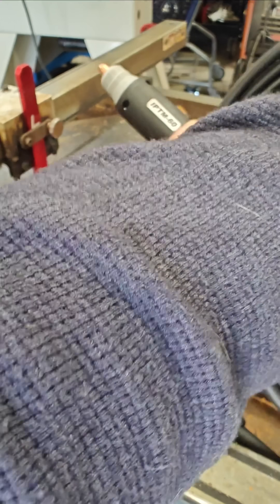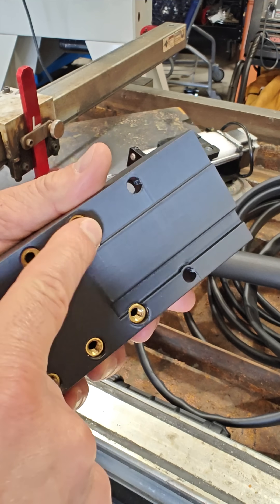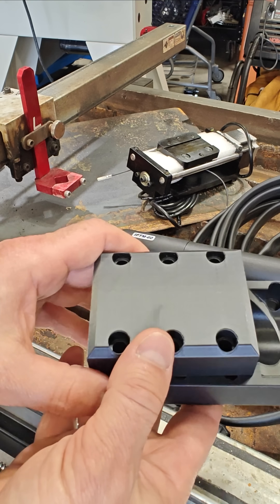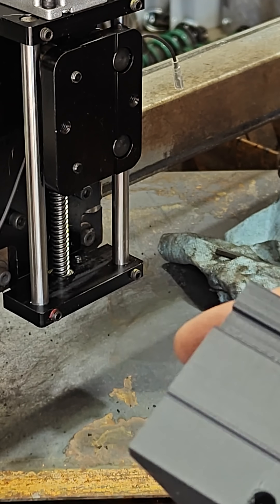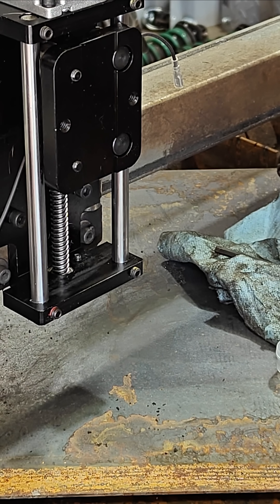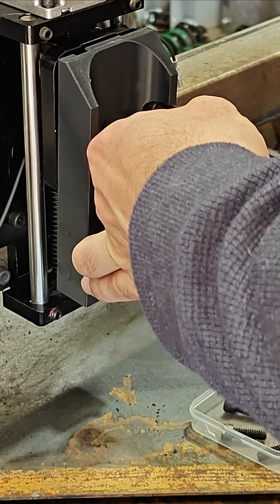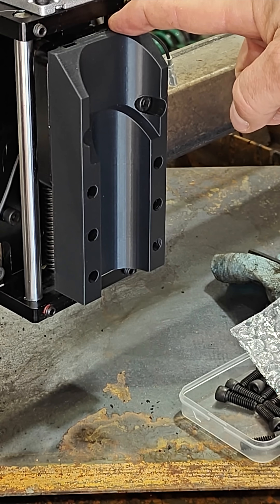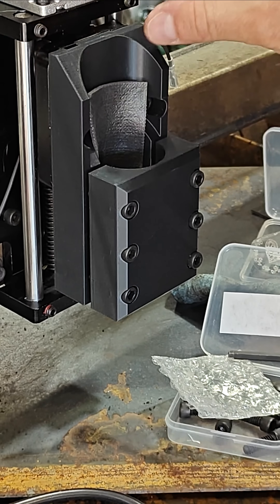Installing a machine torch on Langmuir CNC plasma table with a 3d printed mount.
Stuff from this video:
Threaded Inserts
Mounting Bolts
Clamp Bolts